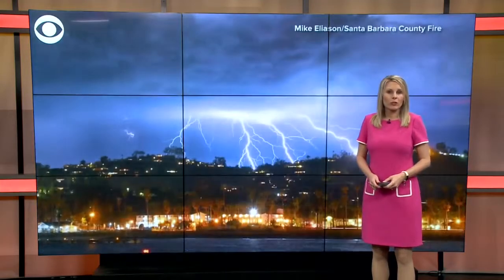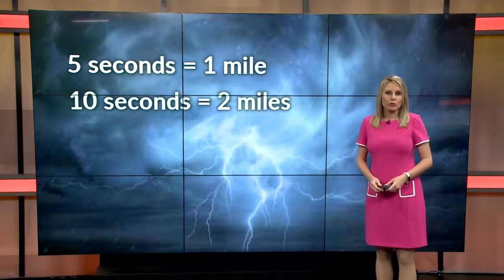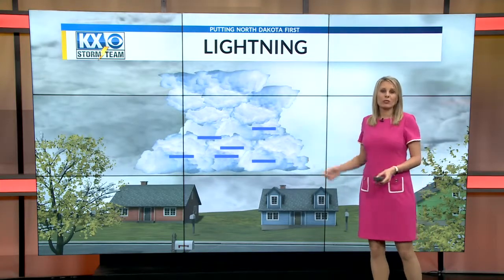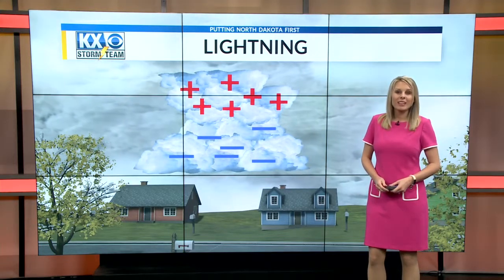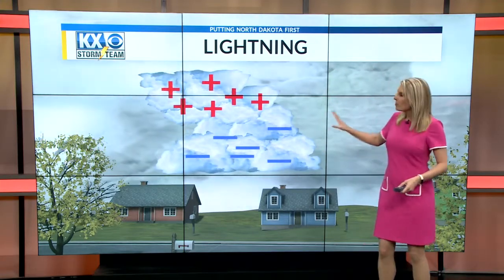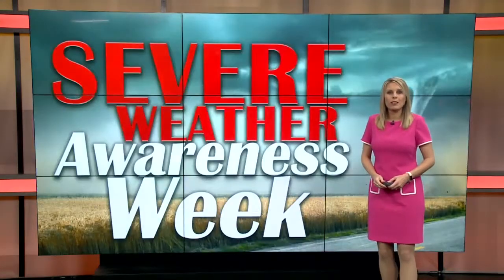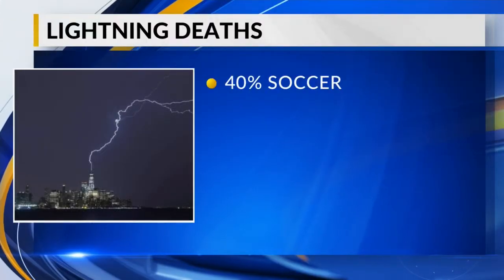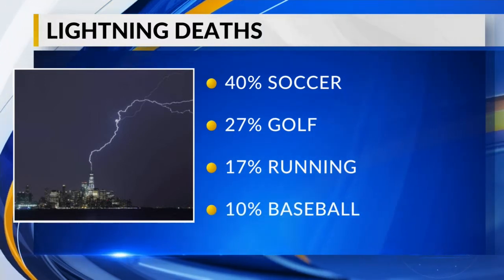How To Calculate The Distance Of LIghtning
Find out how far away lightning could be from you and find out which type of lightning is the most powerful.